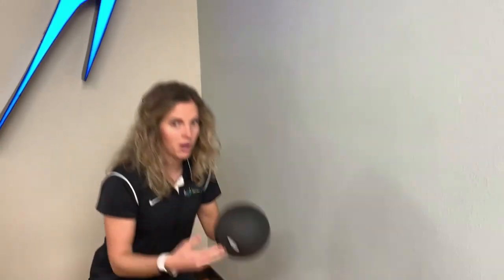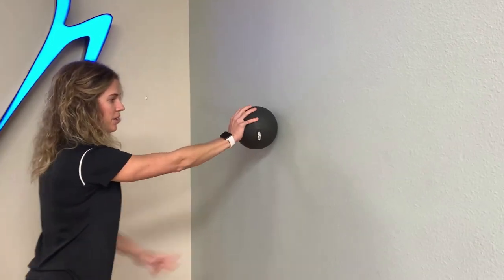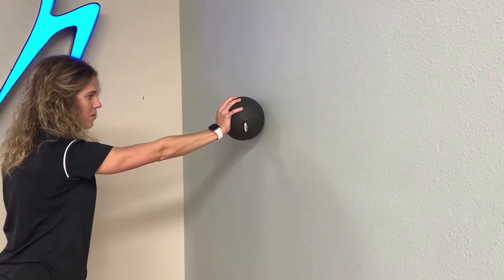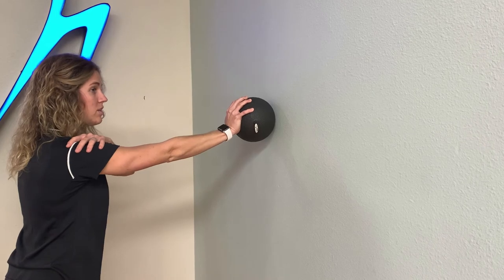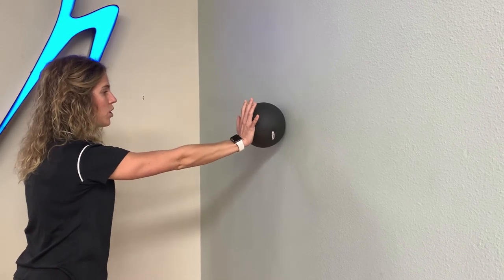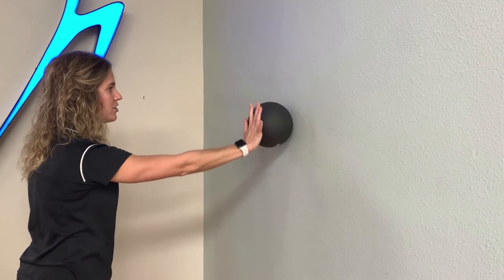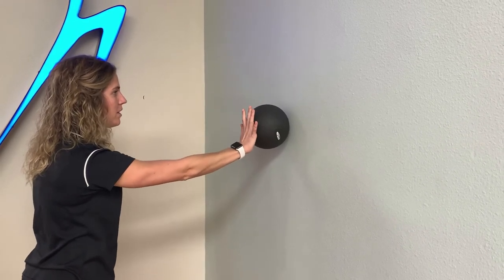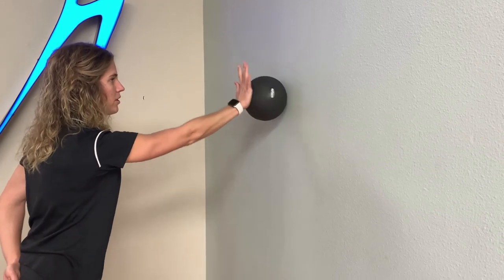Shoulder Dislocation Physical Therapy - In Motion O.C. Physical Therapy and Fitness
Are you recovering from a shoulder dislocation? Physical therapy can help restore your strength and range of motion.

In this video, we will demonstrate a simple physical therapy exercise for shoulder dislocation that you can try at home.

Need more support? Come see us at In Motion O.C.! As the #1 rated physical therapy clinic on Yelp! and Google, we have helped hundreds of people like you get on the road to recovery through physical therapy.